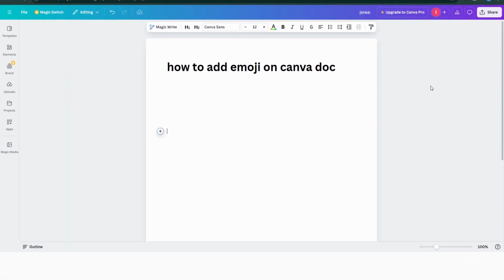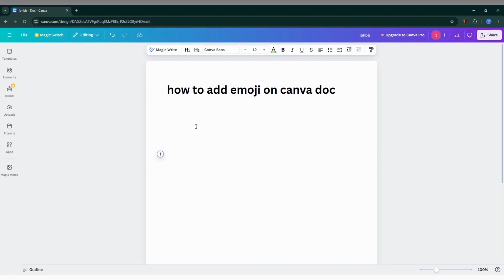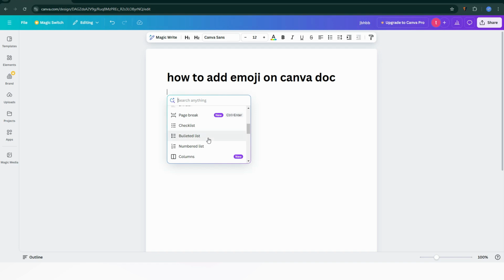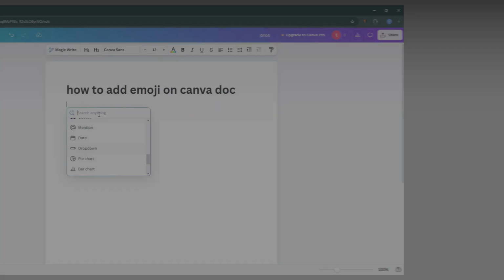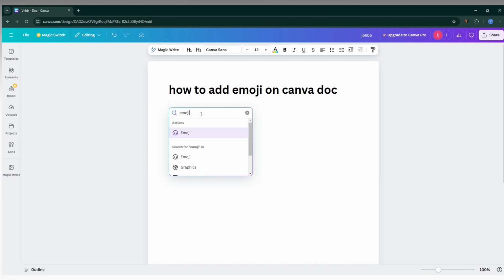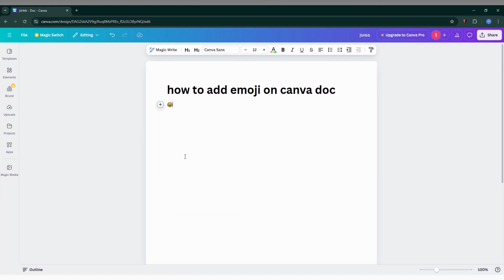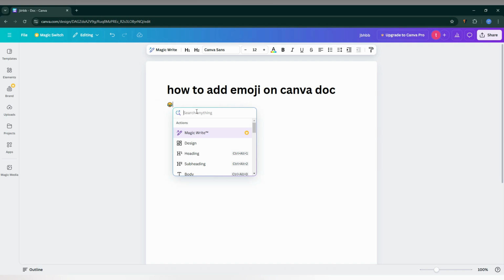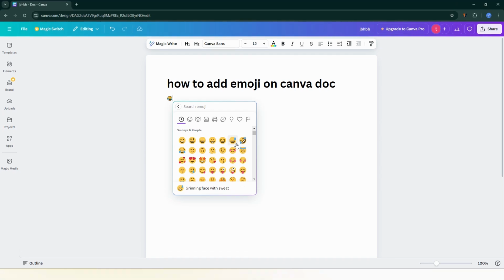How to add emoji on canva doc